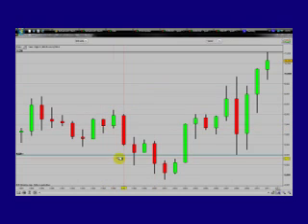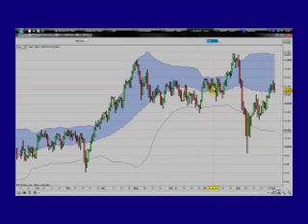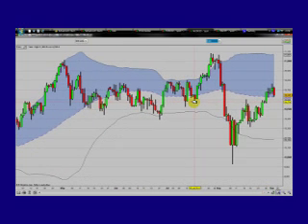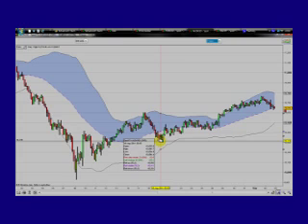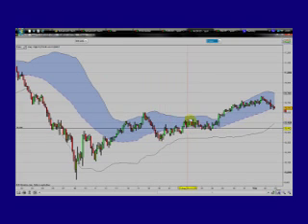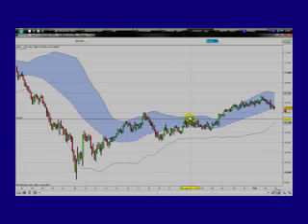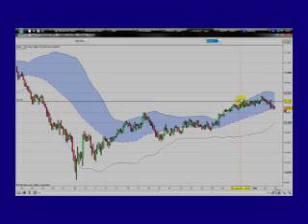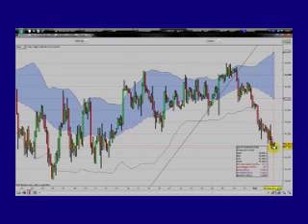Forex waves trading.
Forex waves trading tips.  More about the Elliott wave trading strategies that work.